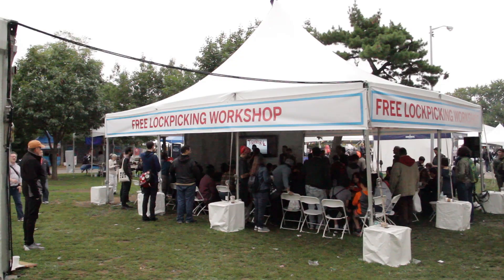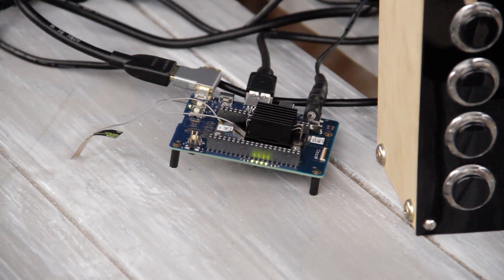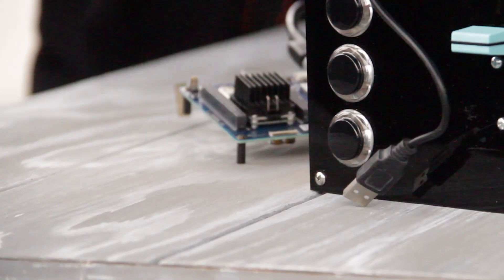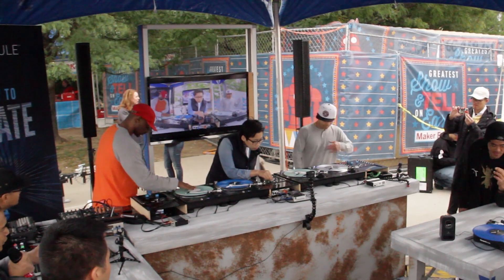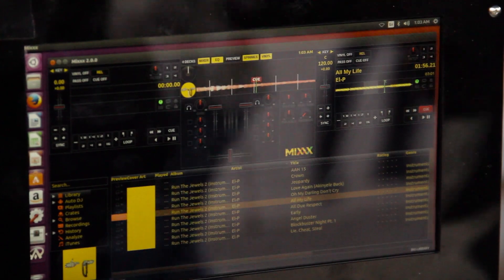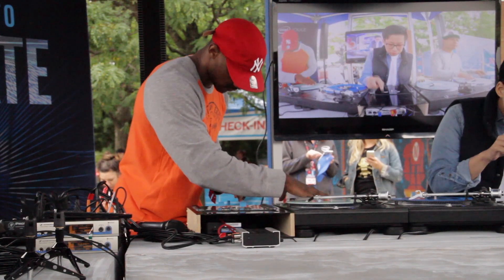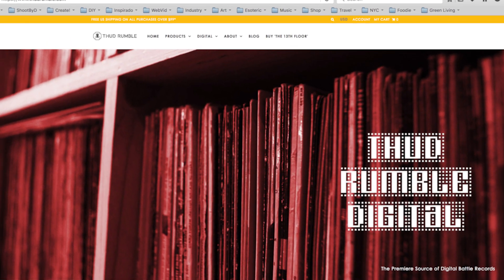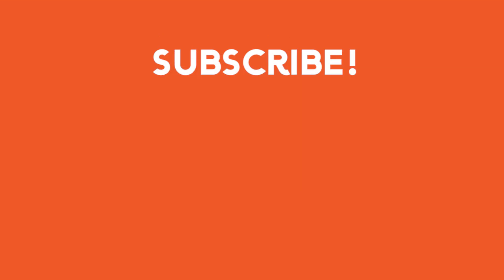Thud Rumble Invader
At the World Maker Faire, we got to see DJ Qbert & Yogafrog’s new high tech DJ mixer, the Thud Rumble Invader.

Combining micro controllers, turntables, digital music libraries and time coded vinyl, DJ’s can leave behind their record crates and laptops. It’s where old school meets the next school.